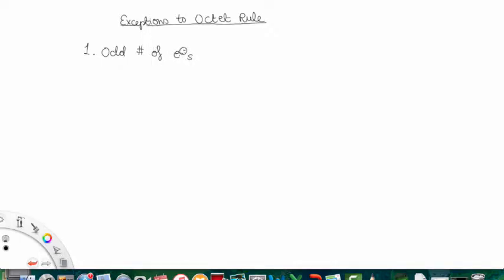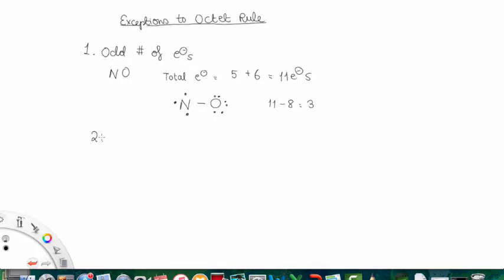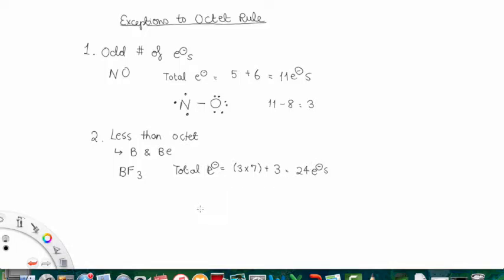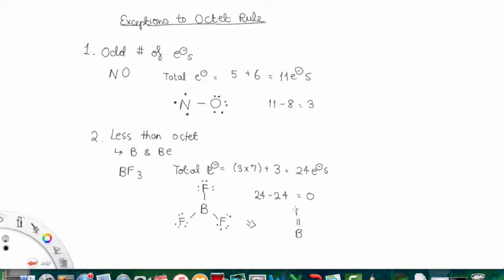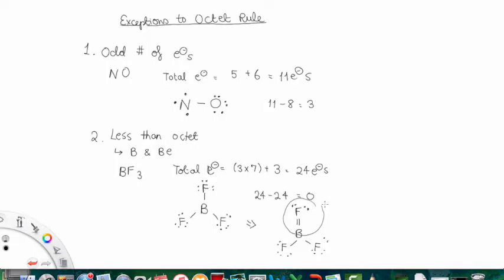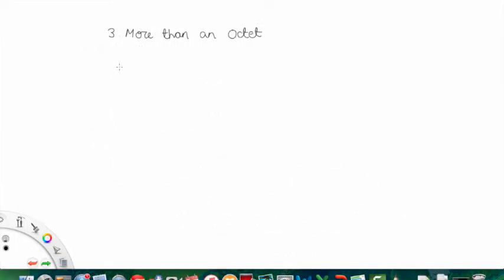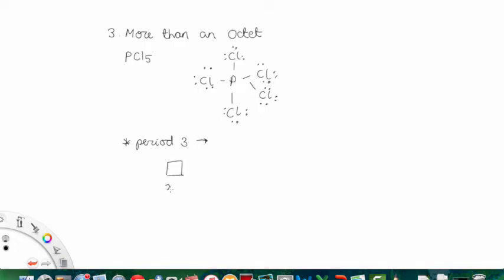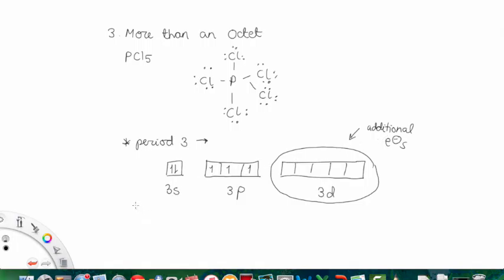Octet Rule Exceptions | Overview | Structure, Equilibira, Acids & Bases | Griti